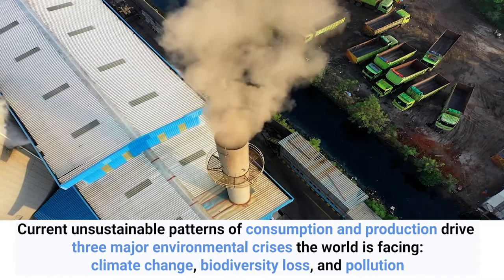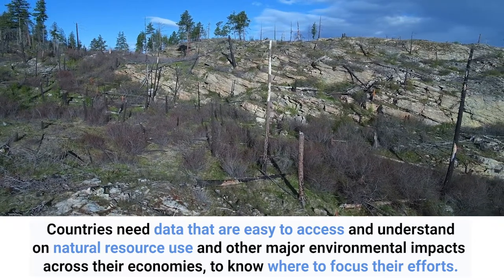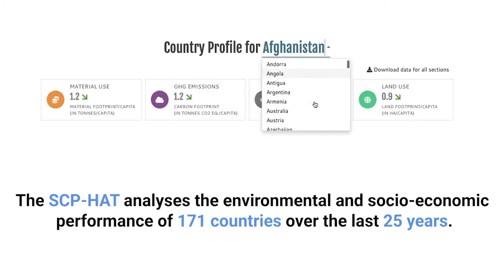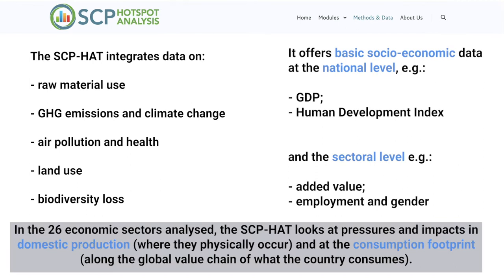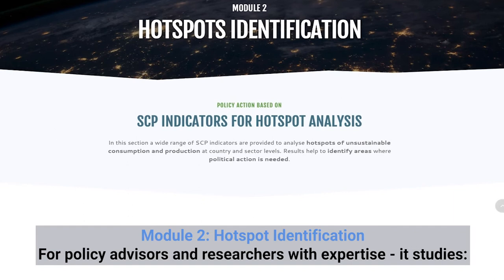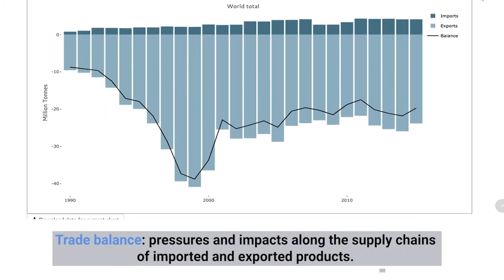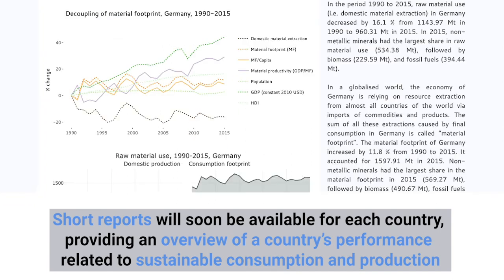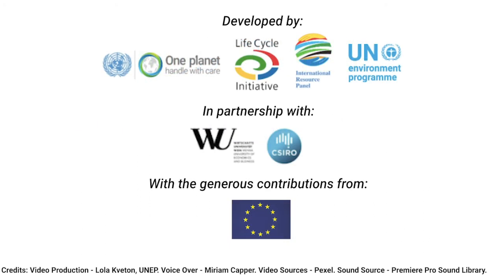Sustainable Consumption and Production Hotspots Analysis Tool (SCP HAT) Presentation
This video presents and provides and overview of the Sustainable Consumption and Production Hotspot Analysis Tool (SCP-HAT).

SCP-HAT is an online application that provides visualization of the footprints of nations, based on data of 171 countries’ environmental and socio-economic performance over the last 25 years. In this way, SCP-HAT offers empirical evidence of ‘hotspots’ where unsustainable consumption and production practices may be particularly prevalent.